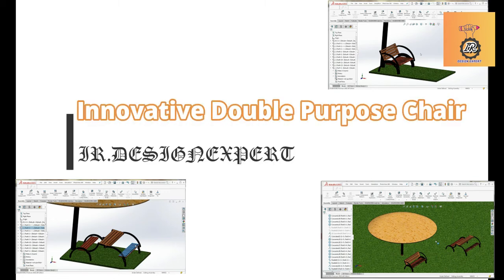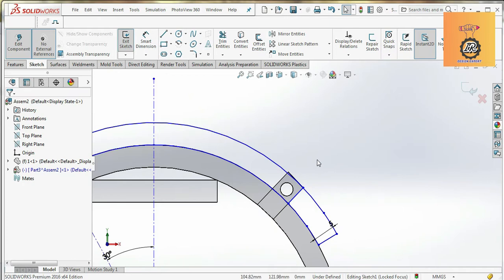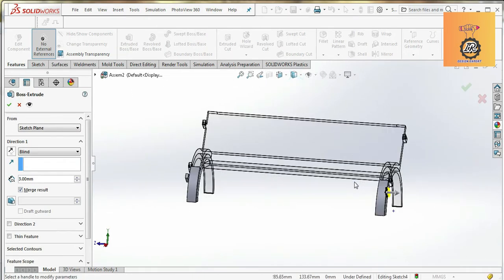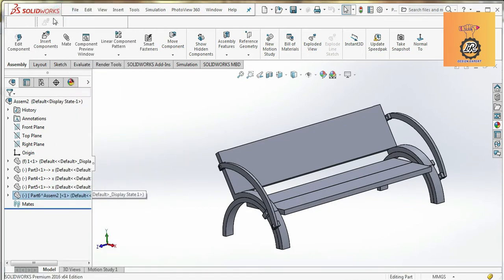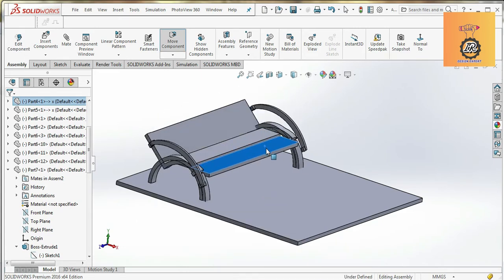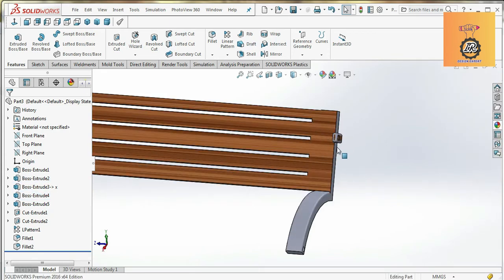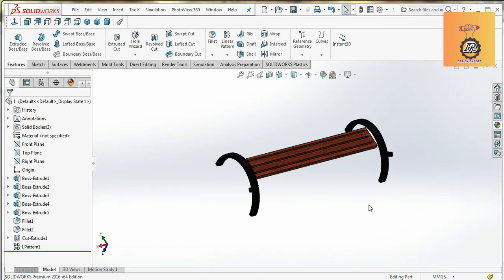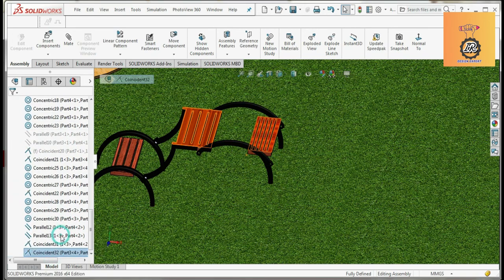How to design Innovative foldable chair how to solve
This design was very innovative, we are using to a normal chair (sofa) and tining table
space utilizing house interior design,

My channel is more useful for the Design Engineers - beginners, experts and especially project students.